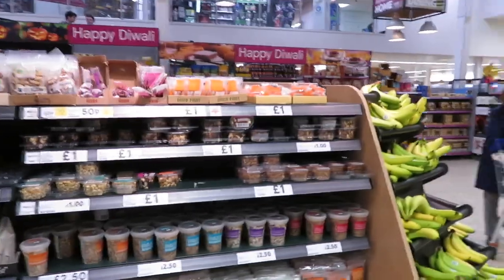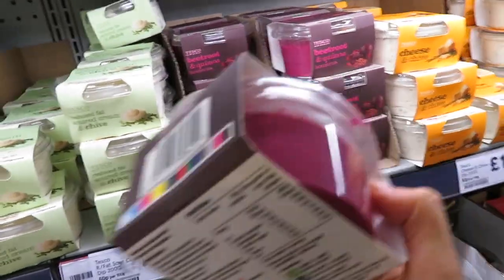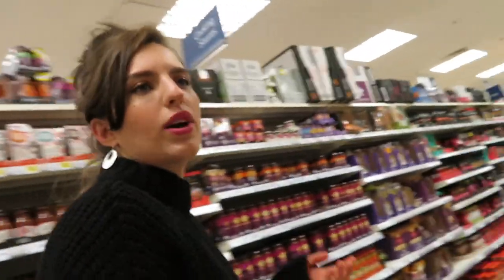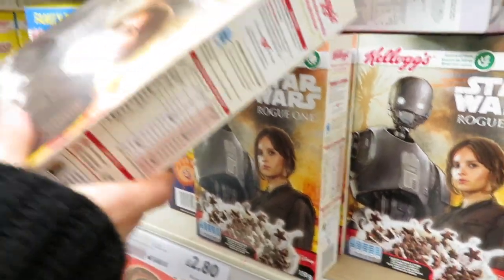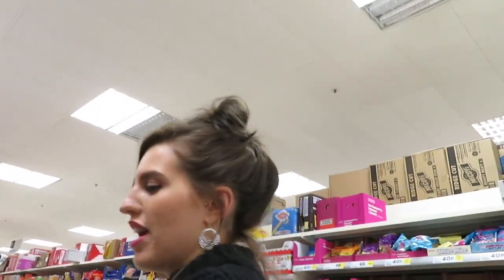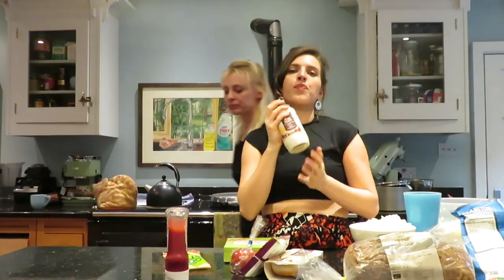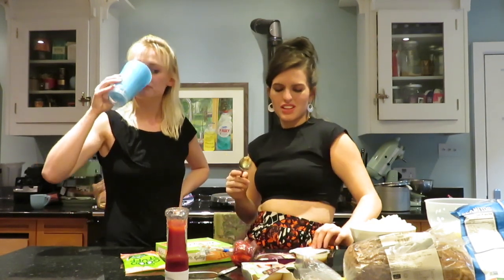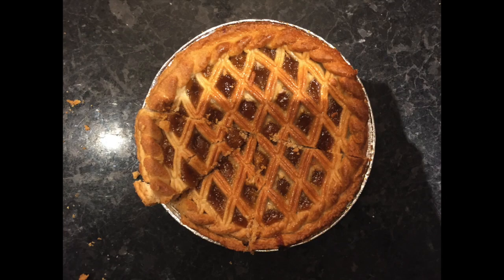Battle of the Supermarkets - TESCO/VLOG/REVIEW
Hey Guys! I have started this new mini series exploring which UK supermarkets have the best range or products for vegans. Watch to the end to see us review some of the products.

I'm sorry it's so long but Tesco is pretty massive and I wanted to be able to review as much as I could.